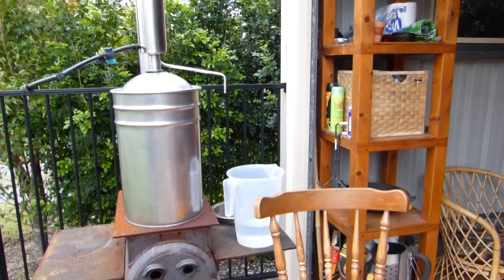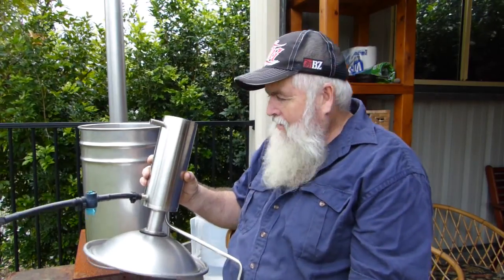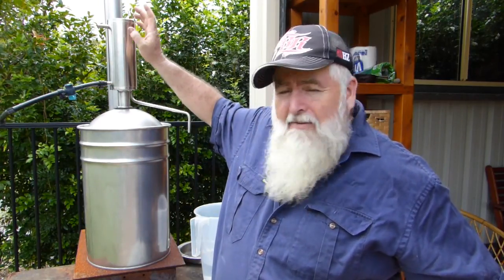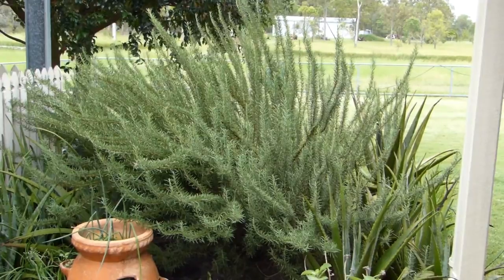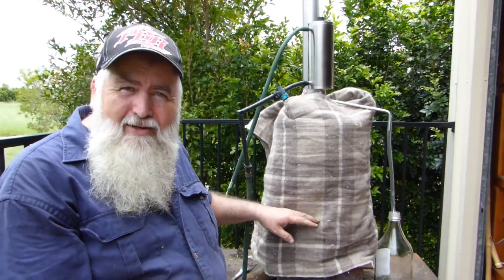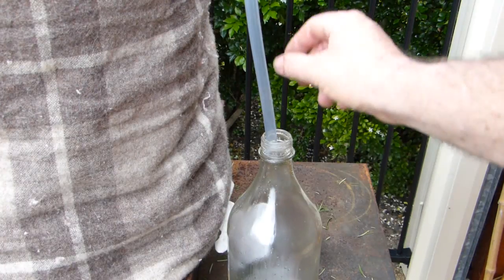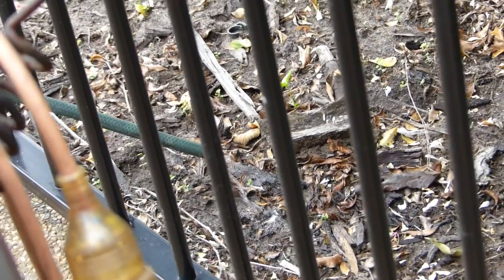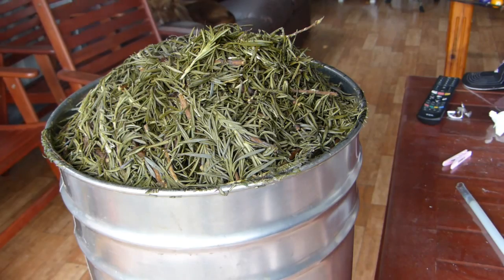Distilling Essential Oil, Rosemary Oil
Our first attempt at distilling essential oils. Every thing went well and we ended up with 22ml of pure oil.